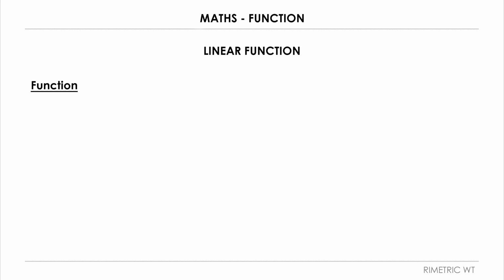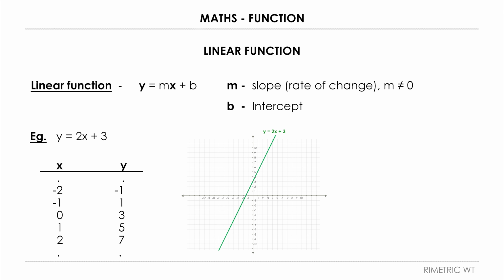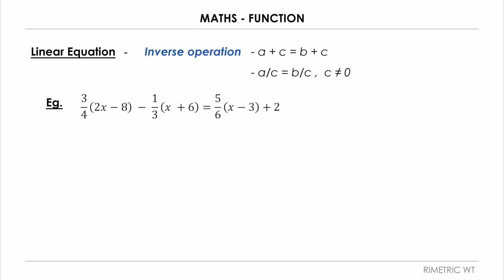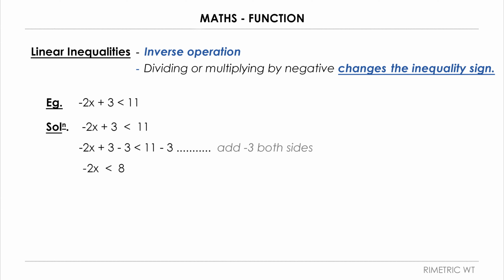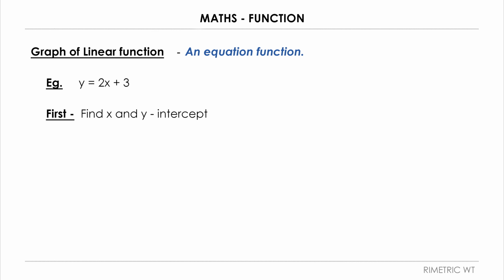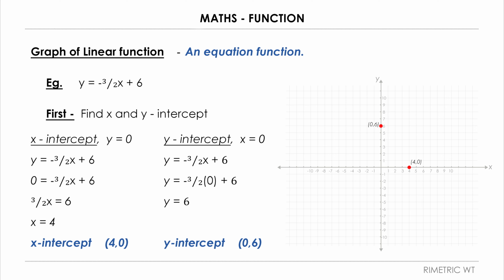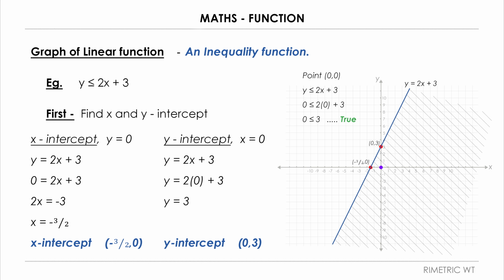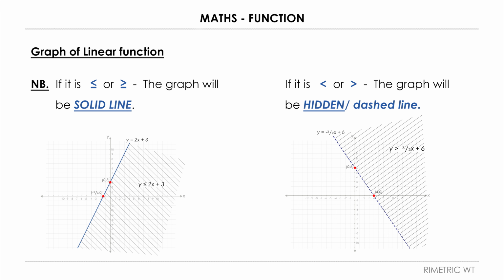Understanding linear functions, equations, and inequalities | Math | Rimetric Walkthrough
Connect the Dots: Functions, Equations, & Inequalities Made Easy! 📈✏️

Ever wondered how an algebraic equation on a piece of paper transforms into a line or a shaded region on a graph? In this Rimetric Walkthrough, we are bringing together three core pillars of algebra: Linear Functions, Equations, and Inequalities.

We will start by looking at a function as an input-output machine, exploring how changing the slope (m) and intercept (b) tilts and shifts a line. Then, we’ll move into equations to find specific roots using inverse operations, tackle the ultimate trap of linear inequalities (flipping the sign for negative numbers!), and unify everything visually on a Cartesian plane using solid and dashed lines. Grab your graph paper and let's dive in!

📌 What You’ll Learn:

Functions as Machines: Understanding inputs, outputs, domains, ranges, and the classic y = mx + b layout.
Graph Shifts: How positive vs. negative slopes dictate direction, and how intercepts slide lines along the y-axis.
Solving Linear Equations: A step-by-step breakdown of basic and multi-term linear equations using Least Common Multipliers (LCM).The
Golden Inequality Rule: Why multiplying or dividing by a negative number forces you to flip the inequality sign.
Open vs. Closed Intervals: Knowing when to include boundaries using brackets or parentheses.
Graphical Unification: Using x and y-intercepts to quickly sketch any linear model, and mastering the shading rules for inequalities.

Timestamps
0:00 Intro
0:23 Function
0:49 Linear function
2:03 Linear equation
3:44 Linear inequalities
5:03 Graph - Equation
6:54 Graph - Inequality
9:00 General note